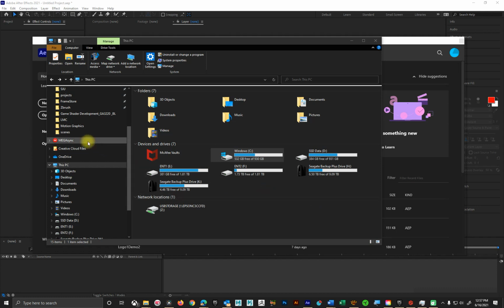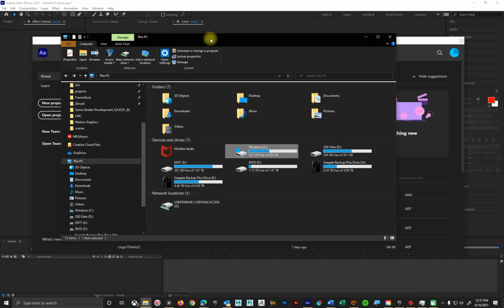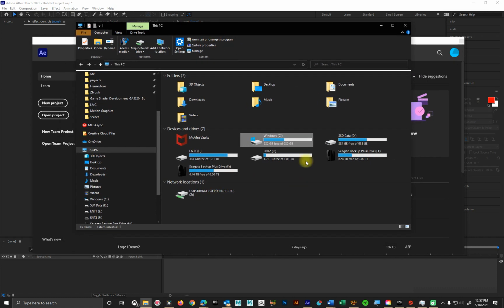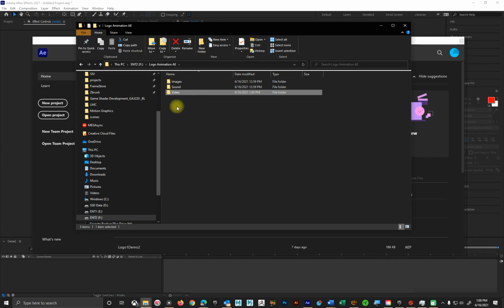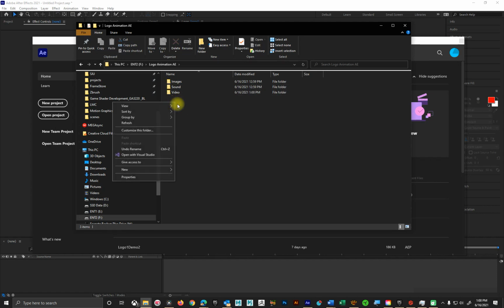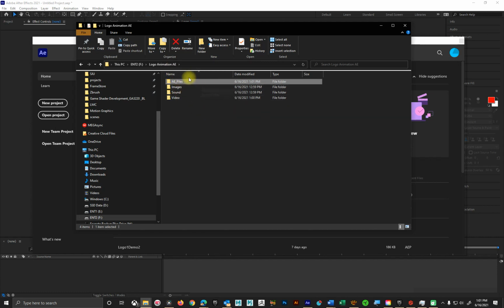1 AE ProjectFolder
Creating Folders before starting in After Effects